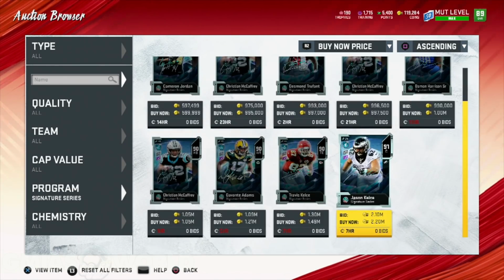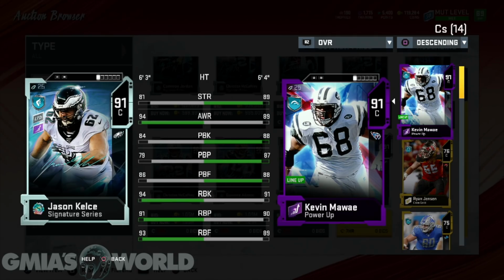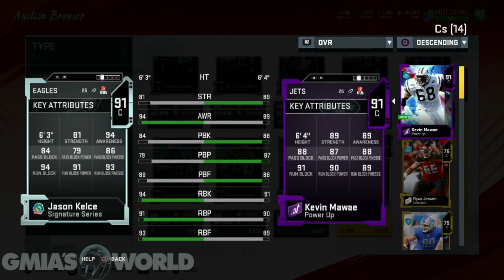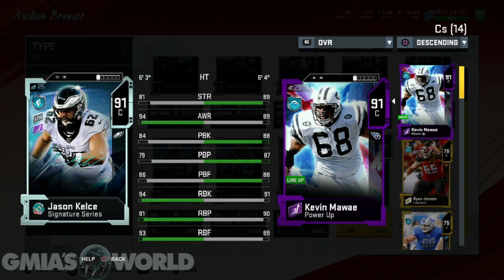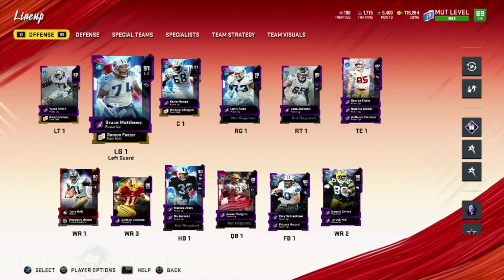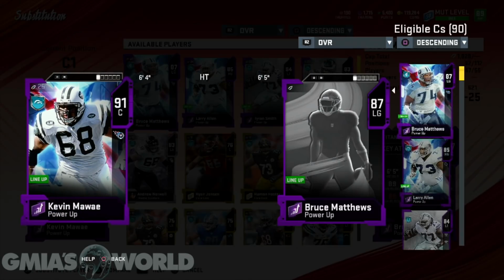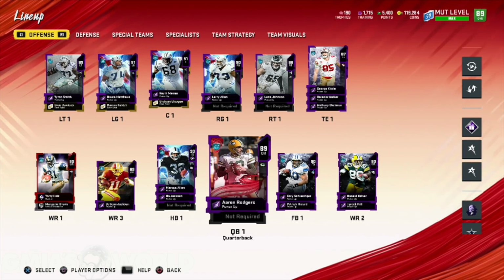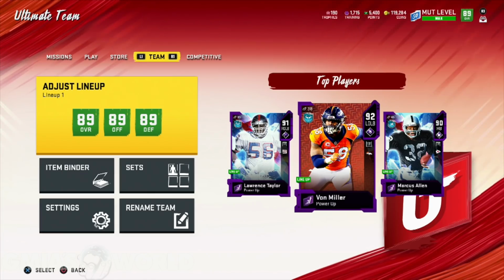SIGNATURE SERIES KELCE HAS LOW STRENGTH BUT HE IS STILL A GLITCH! Madden 20 Ultimate Team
EA has released a new signature series Jason Kelce and many of us have concerns of how low hi s strength is in Madden 20 Ultimate Team! Find out the best use for Signature Series Jason Kelce in Madden 20 Ultimate Team! EA has made attributes more important than ever in Madden NFl 20 Gameplay it’s very important that you build your Madden 20 Ultimate Team with specific players with specific attributes that meet the thresholds required to receive more winns in Madden NFL 20 gameplay!

Todays Madden 20 Vid features Official Madden 20 Gameplay and NEW features about all new signature series Jason Kelce Madden 20 Ultimate Team in Madden 20+: